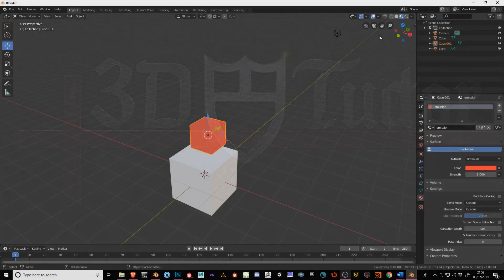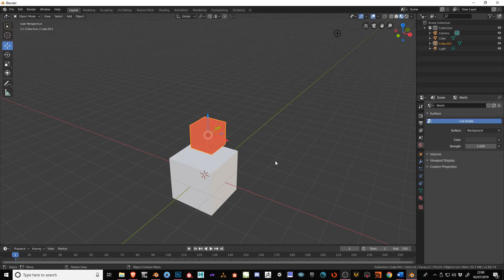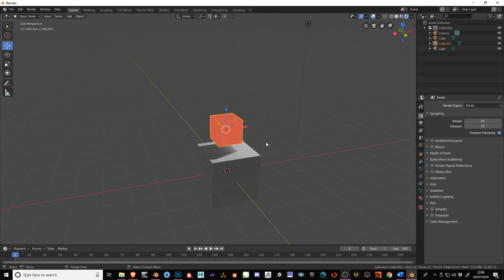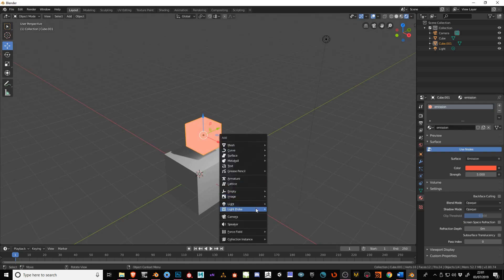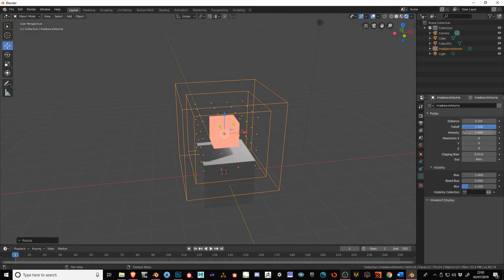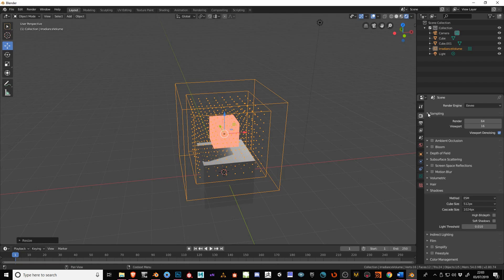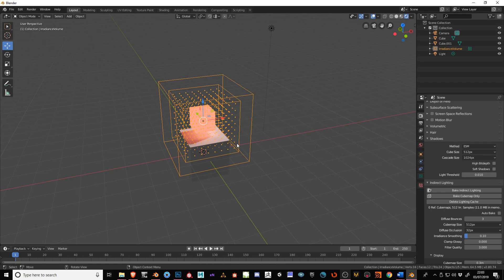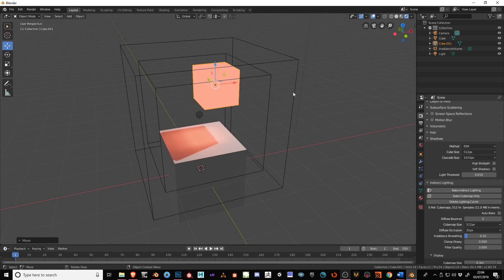Blender 2.8 EEVEE Tutorial How to Create Light from Emissive or Emission material the easy way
Become a master of the Eevee render by learning how to render emission light!

Blender 2.8 has brought with it many changes. I have started to intensively use this software to support you with quick and to-the-point tutorials about it. Blender 2.79 and below lets you render emission using the cycles tool with just one click.

Things are not quite so simple in Blender 2.8 and you will need to be using Eevee render to create light from emissive or emission material now.

Here is a very quick tutorial on how to get your emissive materials to illuminate your scene.

LET’S CONNECT!